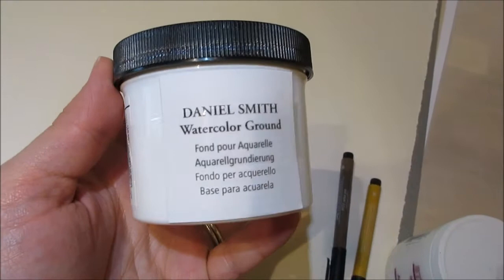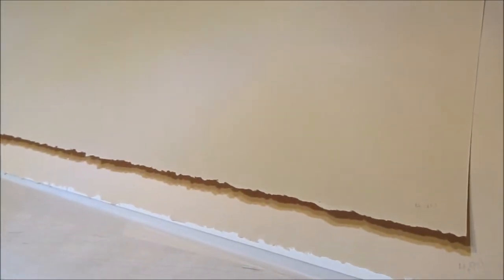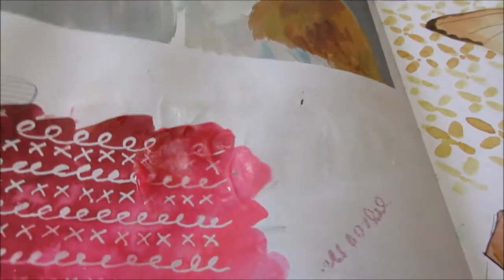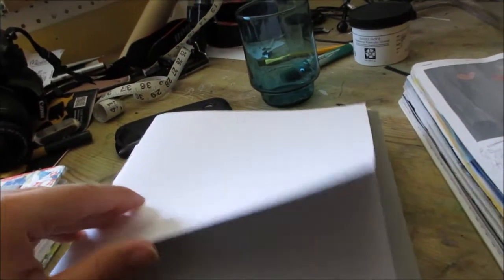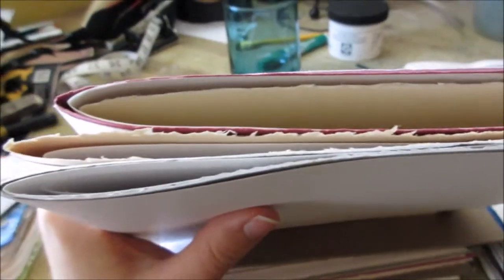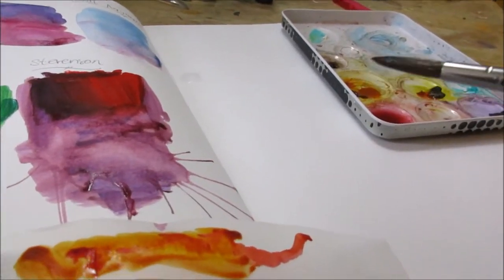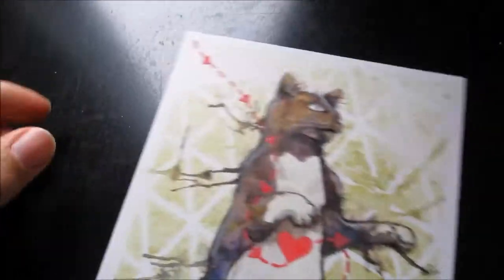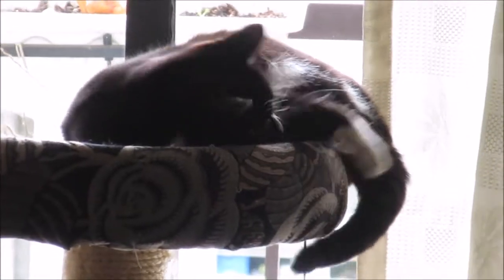Weekly Vlog - It's Paper City in Here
The one where I buy a bunch of paper, try some new crap, and maggie bites her own butt.